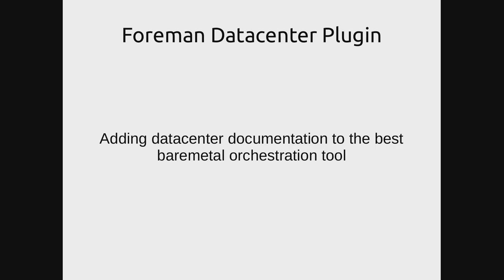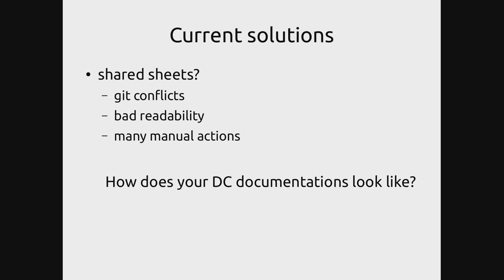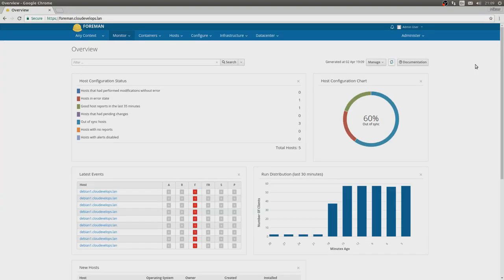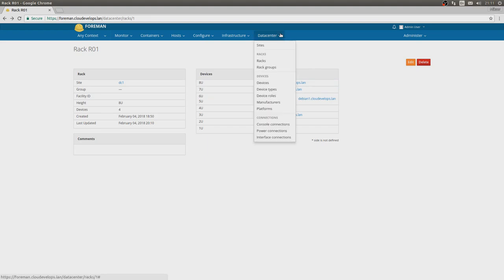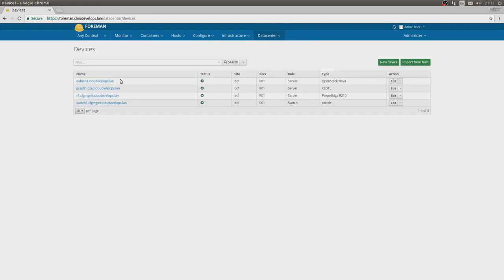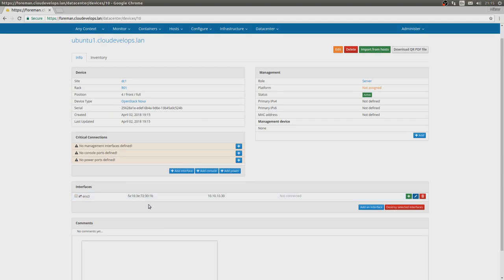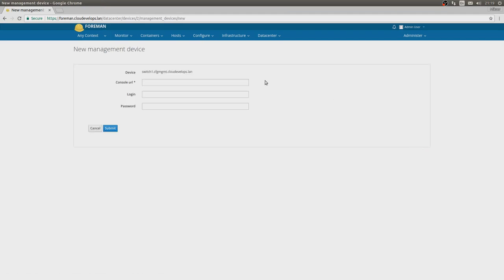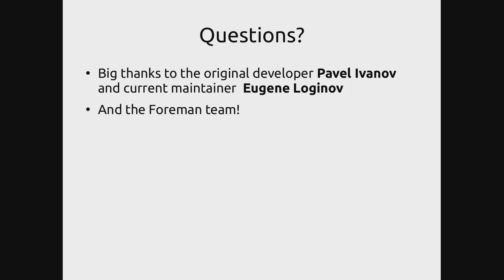[Deep Dive] Foreman Datacenter Plugin (with Michal Vesely)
In this deep dive Michal present the foreman_datacenter plugin which  lets you document your physical servers across multiple datacenters.

If you have questions or comments, please ask on the forum, in the comments below, or join us on IRC for a real-time chat!